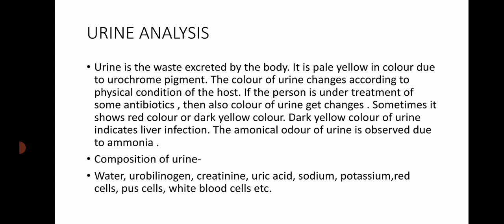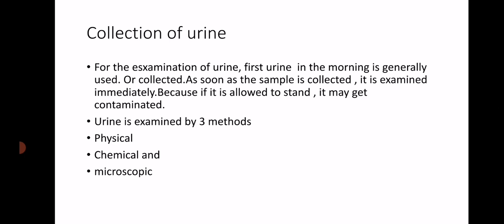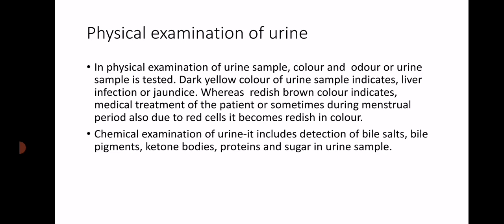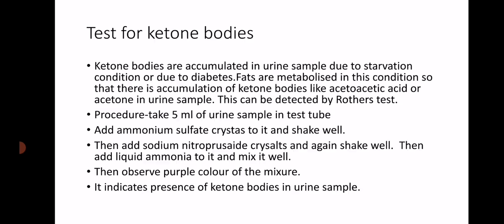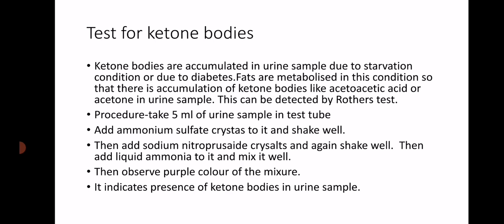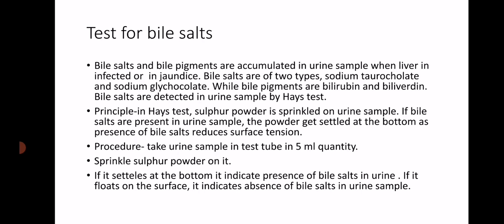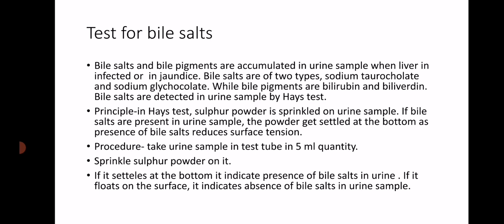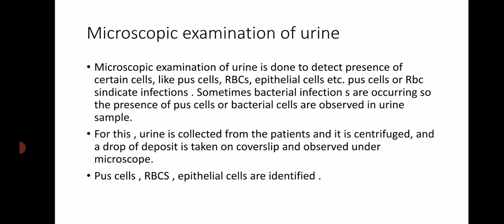BSC3SEM6MICRO33 Dr Swati Kulkarni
urine analysis